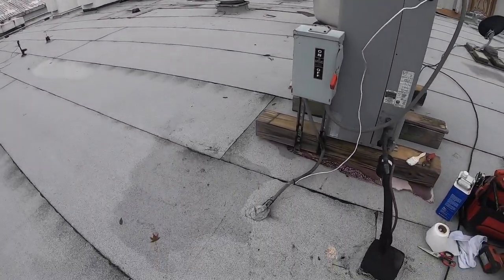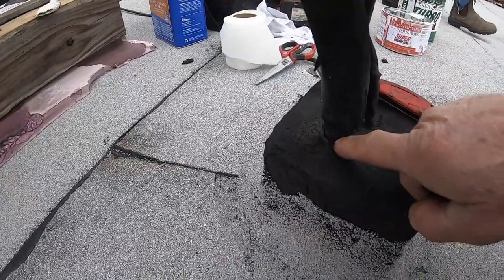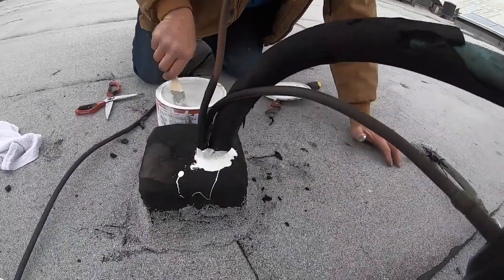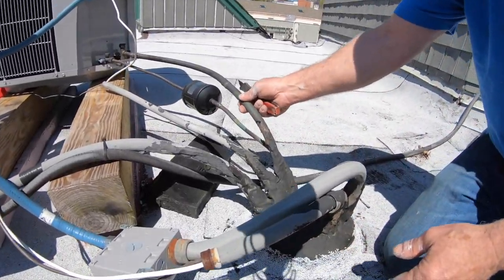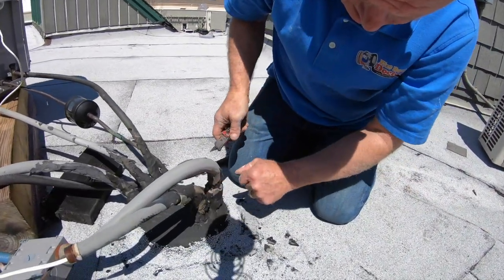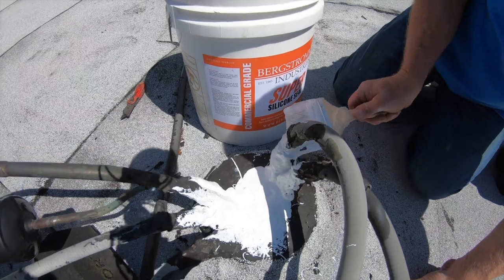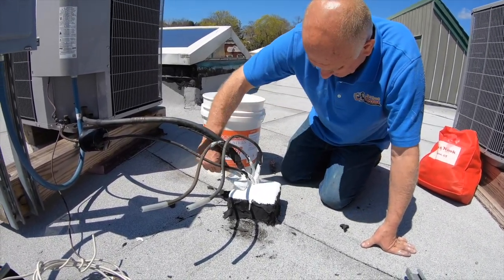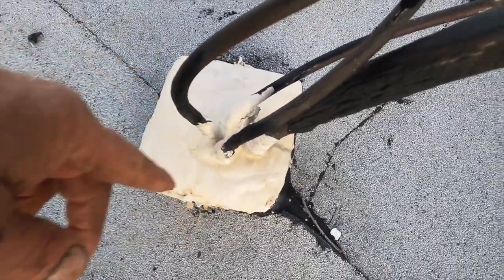How to Find and Repair the Most Common Leak on Commercial Flat Roofs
Almost all Commercial Flat Roofs have this problem at one time or another.
It would be wise for a Building Maintenance guy to go around and repair the Pitch Pockets. Almost every A/C unit has a Pitch Pocket, and 99% of the time, they cause leaks.

Chapters:
00:00 Start
00:16 Leaks around Pitch pocket
01:26 Foam Insulation problem
02:21 Use SSS to seal the Pitch Pocket
03:25 Conduit pipes causing Leak
04:10 Removing Tar on Conduit Pipes
04:57 SSS around wires and pipes
07:18 Results after 2 years
07:43 Me and my wife, Bla Bla Bla